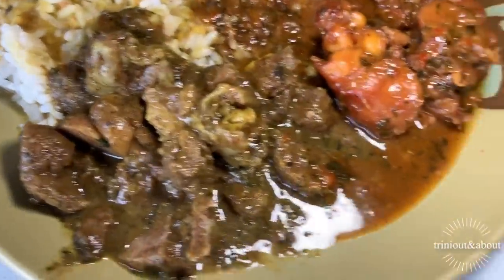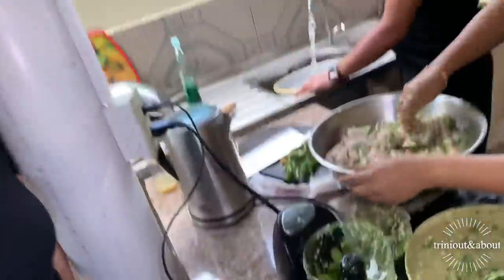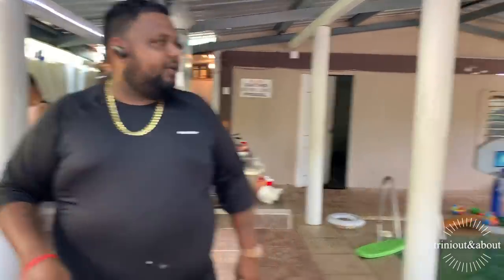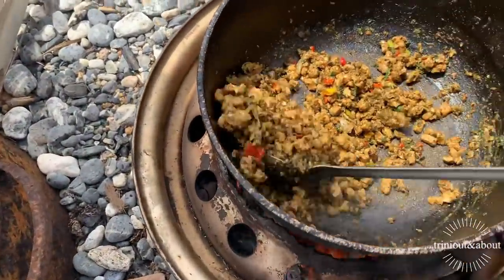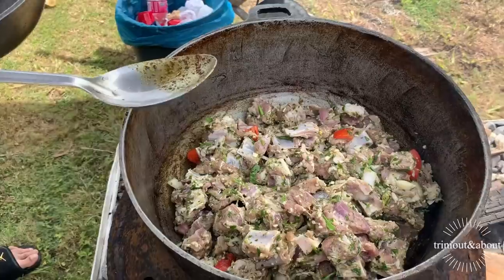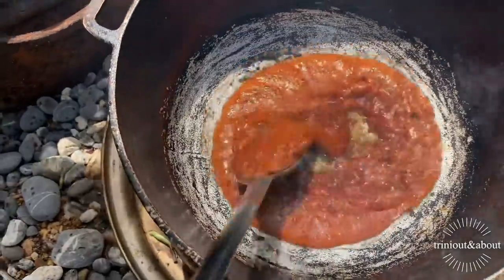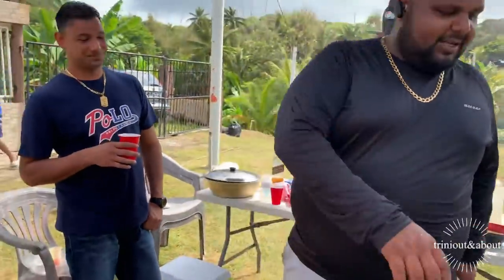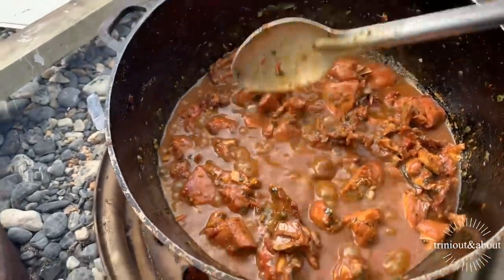CHULA SIDE | CURRY GOAT | STEW CHICKEN | CURRY SOYA | RICE | DHAL RECIPE | TRINISTYLE